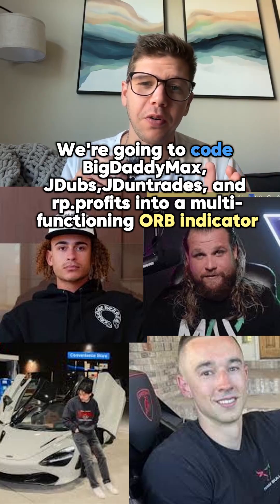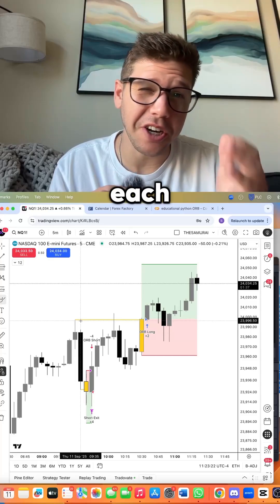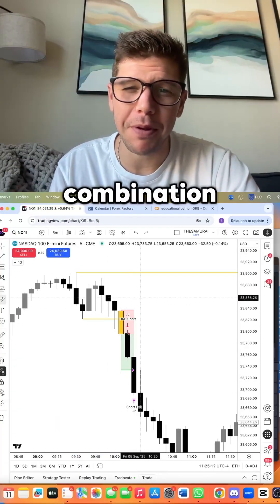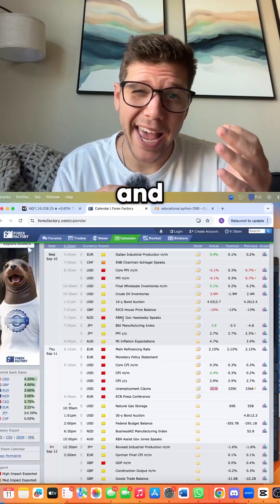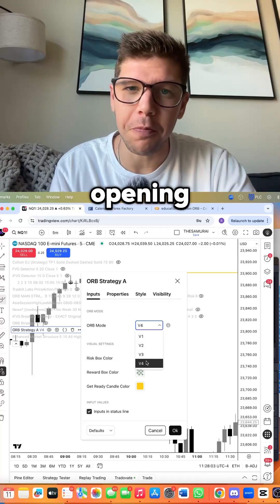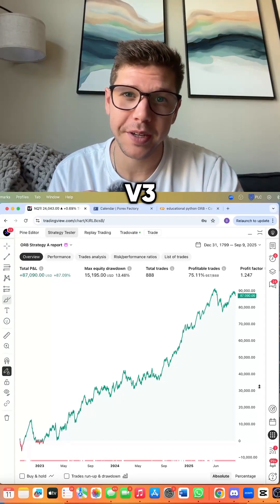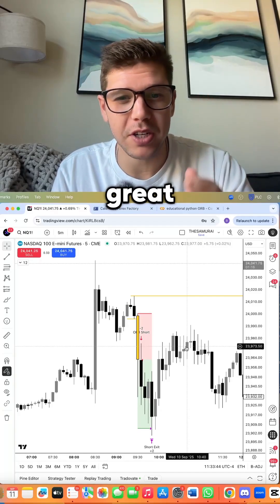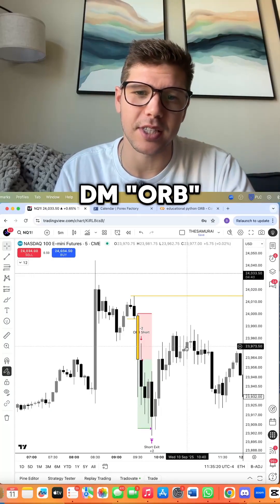Most Traders Guess ORB… Here’s the Data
Every influencer claims their Opening Range is the best… but we don’t guess, we code.

We built it in Python, ran thousands of loops, tested multiple ranges, stop loss and take profit combinations, and cross-checked it with volume and even news data.

The result? 4 variations of the Opening Range Breakout, each stress tested and profitable over 3+ years. From fast scalps to intraday swings, these aren’t theories — they’re quantified strategies proven to deliver.

Our lead dev even passed a TopStep evaluation using these exact models.

This isn’t hype, it’s data.

💬 Follow us and DM the word “ORB” to get the link and see the full dataset plus the indicators for yourself.